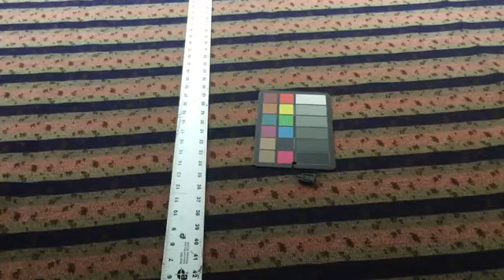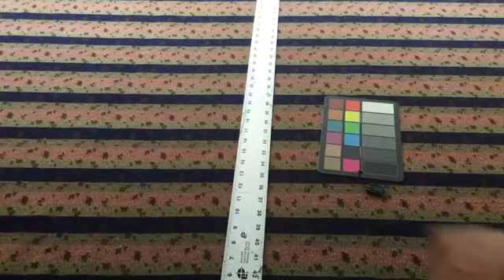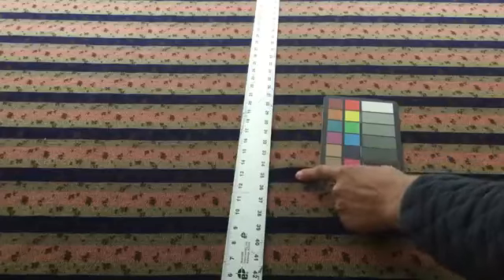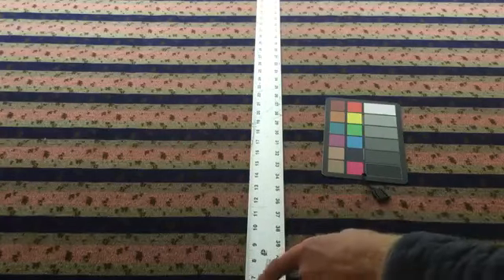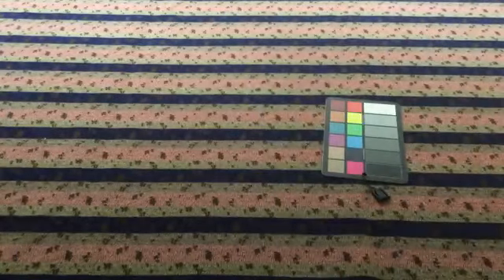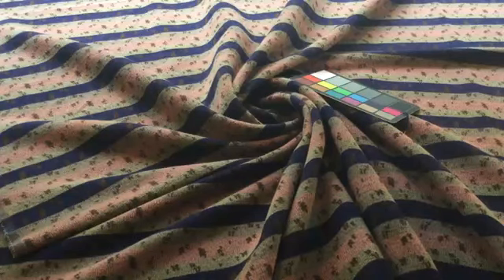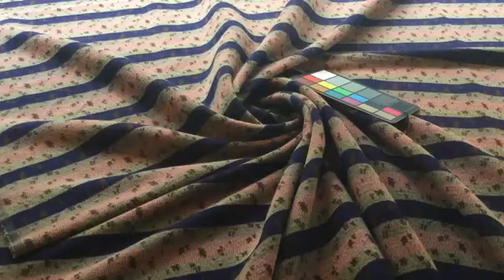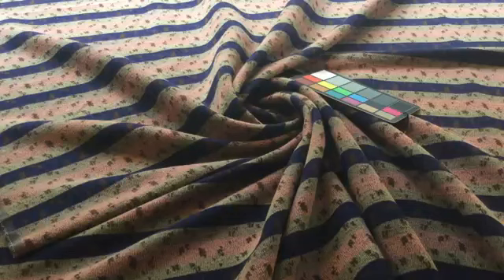1970's Vintage Wool Fabric in Blue and Brown | 80/20 Blend | Upholstery Weight